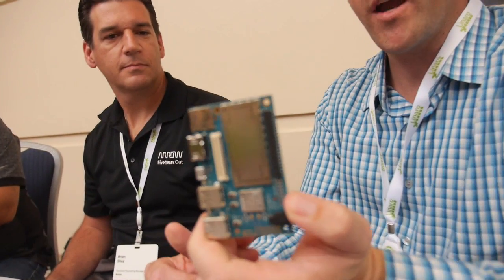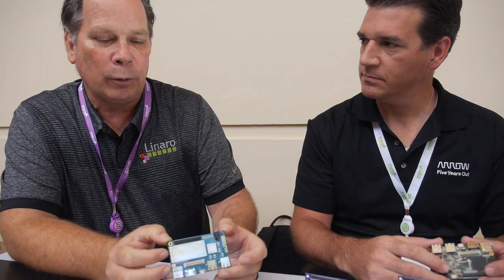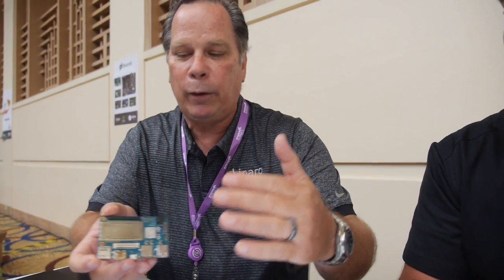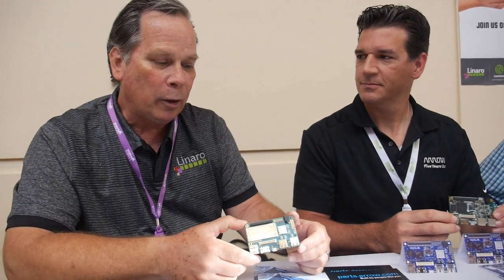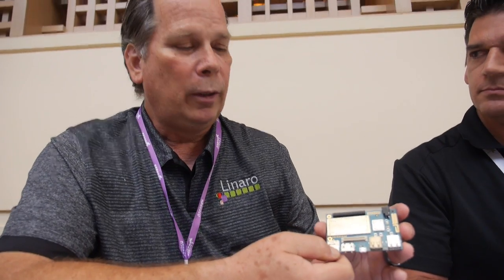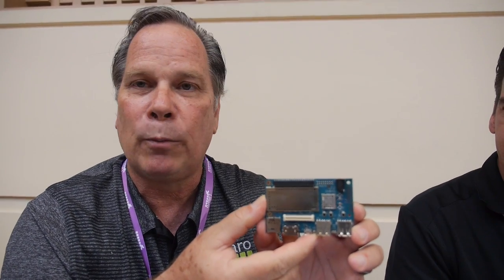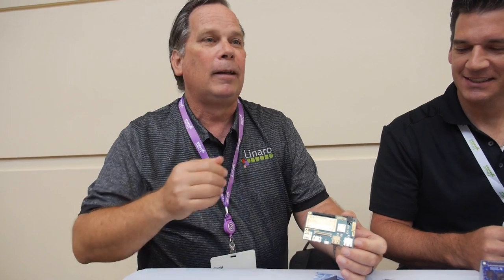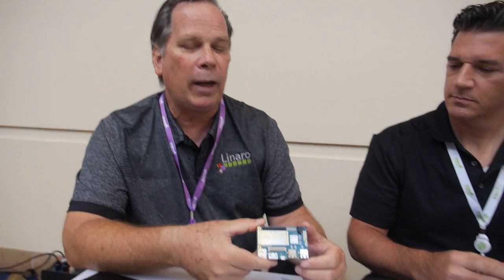Arrow launches $75 Qualcomm Dragonboard 410c 96boards Quad-core 64bit ARM Cortex-A53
Arrow Electronics launches the mass production of this 64bit Qualcomm Dragonboard 410c development board in Q4 2015, based on the Linaro Consumer Edition specification, featuring the Qualcomm Snapdragon 410 Quad-core ARM Cortex-A53 at 1.2GHz with Adreno 306 GPU, to run Android 5.1, Ubuntu 15.4 and Windows 10. You can read more about Dragonboard 410c and order it